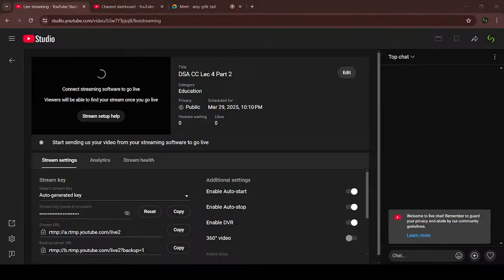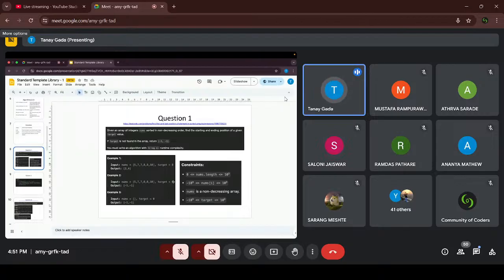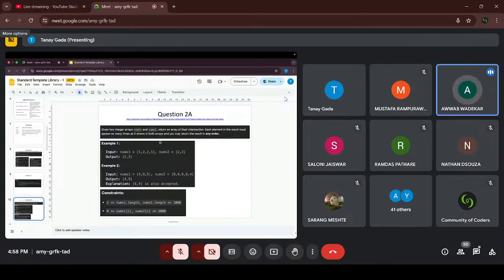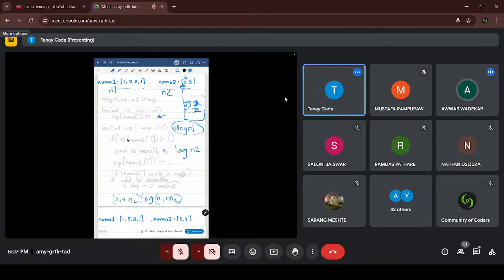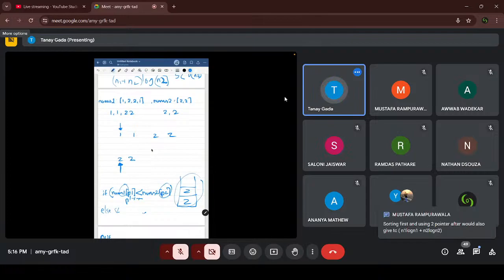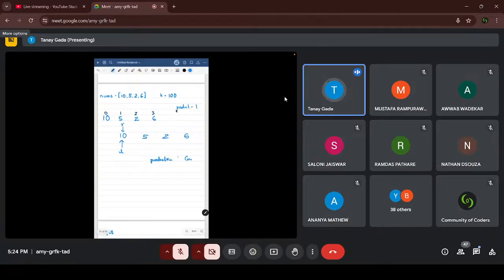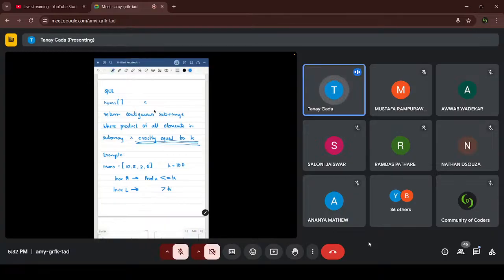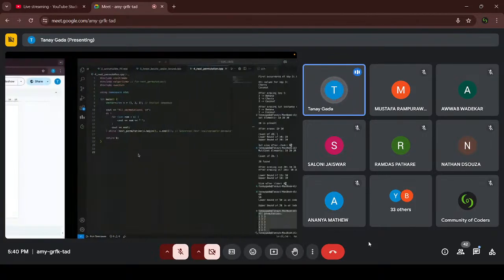DSA CC Lec 4 Part 2